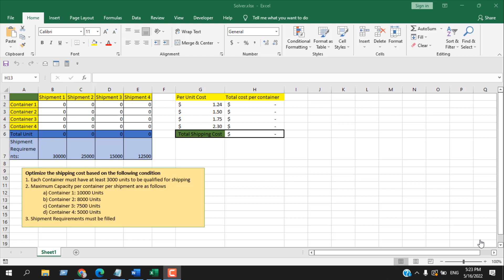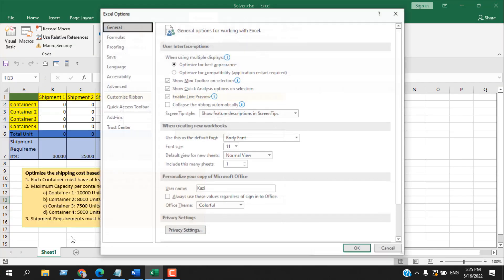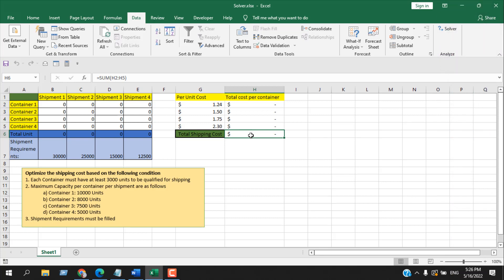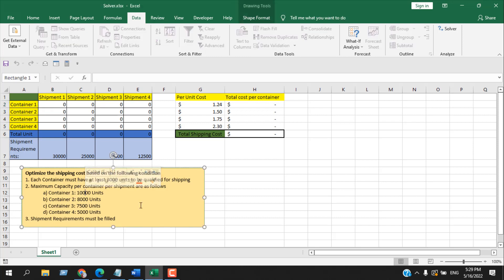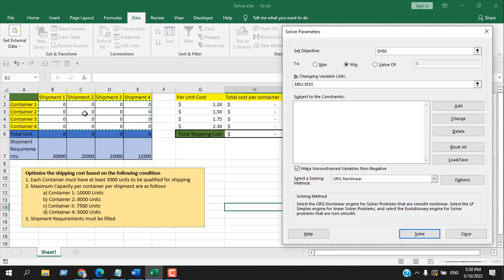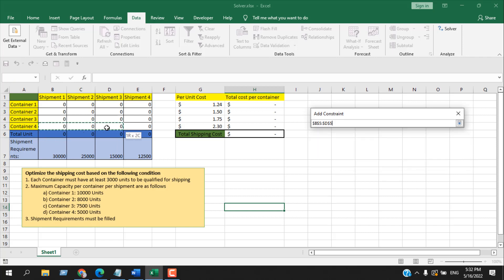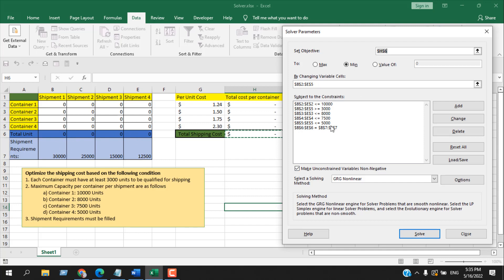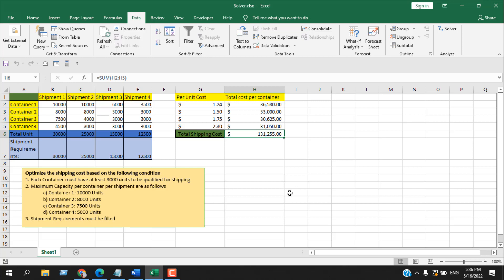How to Use Solver Add-in in Excel for What If Analysis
How to use solver in excel for what-if analysis
In a previous tutorial, I've explained how you can use the Goal Seek tools for what-if analysis in excel.
In this tutorial, we'll look into an advanced feature in excel that is capable of what-if analysis. It's an add-in. You can use it in excel, and it is free, but you need to activate it. The idea is to get the input value of a formula based on multiple variables or conditions. Suppose you are calculating the shipping cost of your product. The solver can optimize your shipping cost to the minimum. We have an example in the video related to this.
Let's install the solver add-in into excel.
Step 1: Click on the developer tab. (If you don't have the developer tab in excel, here is how to add it
Step 2: Click on "Excel Add-ins"
Step 3: Checkmark Solver
Step 4: Click ok, and you'll find solver in the data tab.
Once you've added a solver, you can use it for complex data analysis in excel.